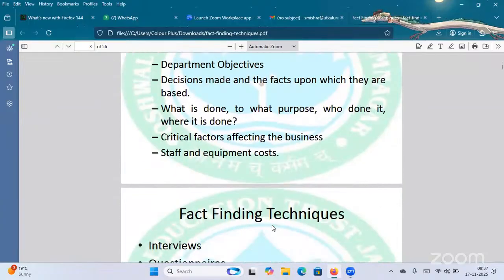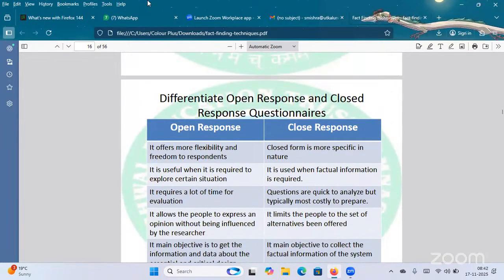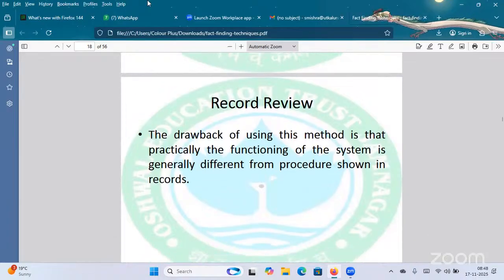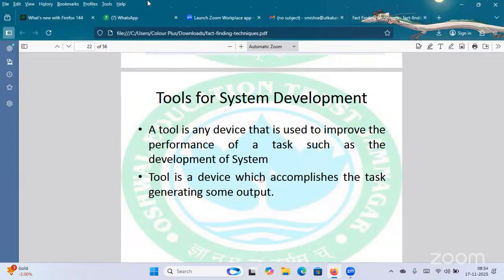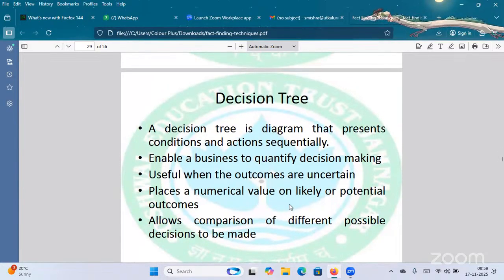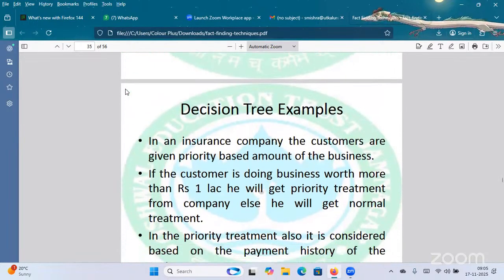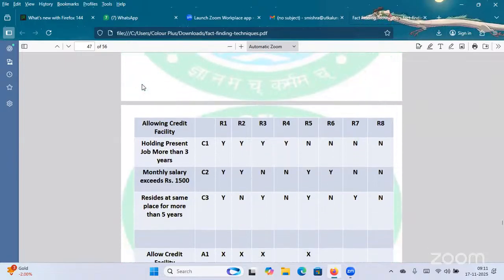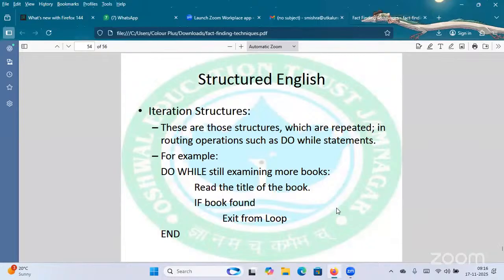MBA 3RD SEM PCP